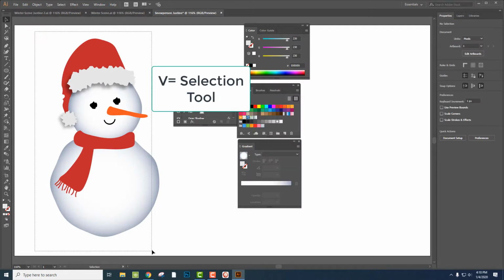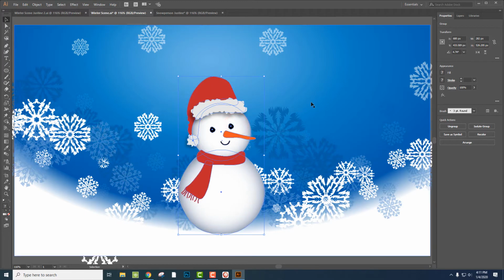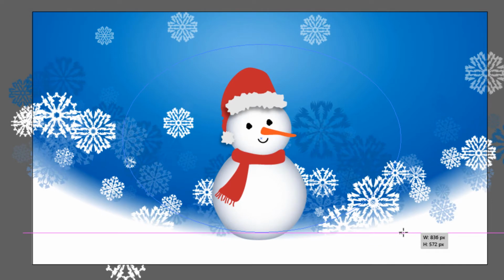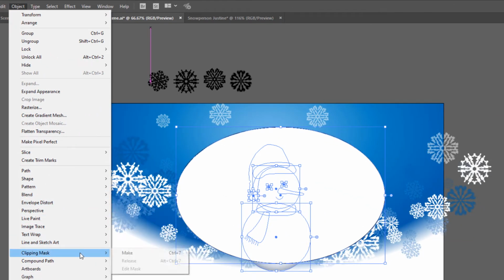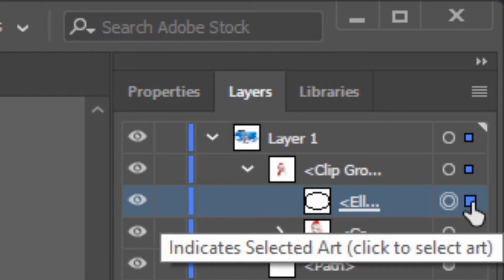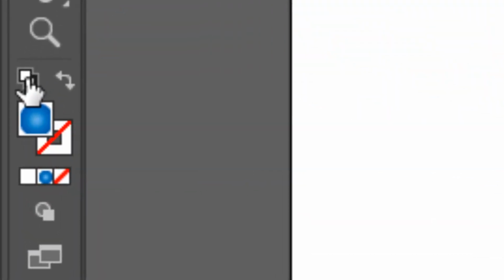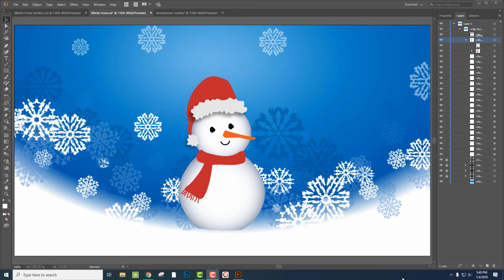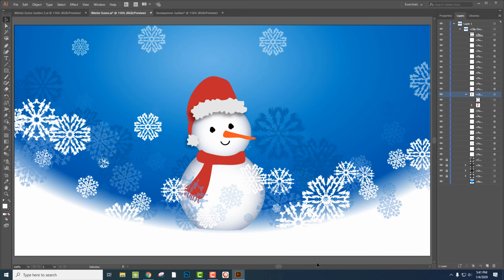Add a Snowperson to Winter Scene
Use Adobe Illustrator to add a snowperson to a winter scene.